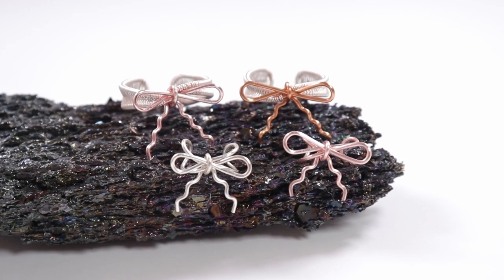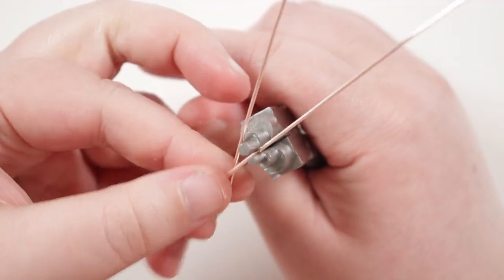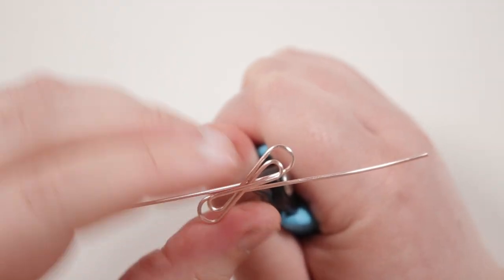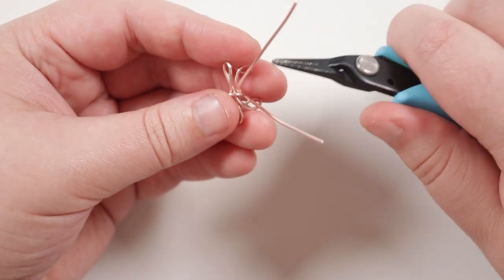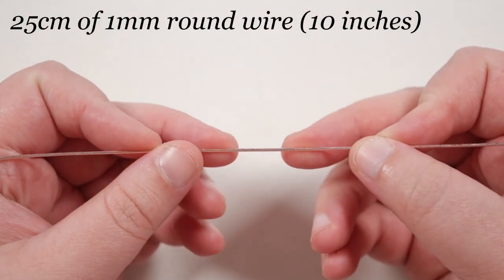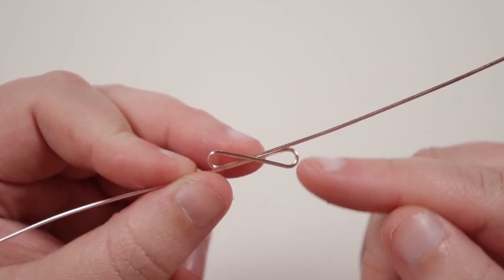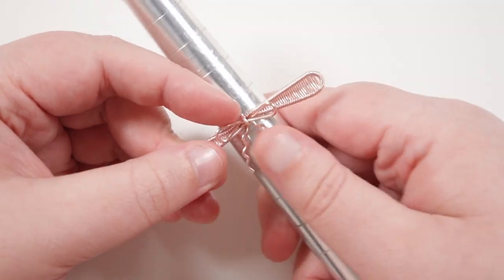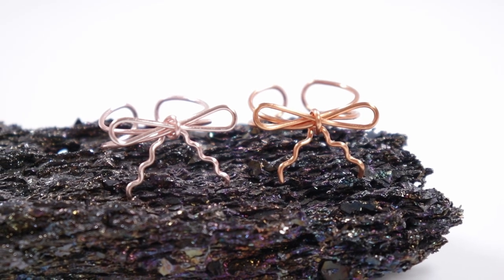Easy wirework bow for ear cuffs and adjustable rings 🎀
In this tutorial I show you how to make some cute and easy wirework bows that can be used for both ear cuffs and adjustable rings. They are also quick to make. Please feel free to give it a go yourself and I hope you enjoy. 😃
1mm round wire (18 gauge)
0.3mm round wire (28 gauge)
Ring mandrel
Chroma pliers
Xuron round nose pliers
6 in 1 looping pliers
Materials:
1mm round wire (18 gauge)
0.3mm round wire (28 gauge)